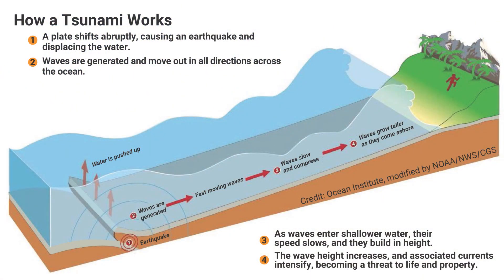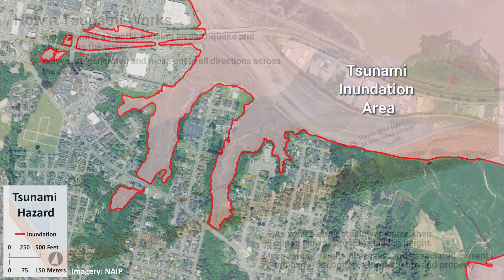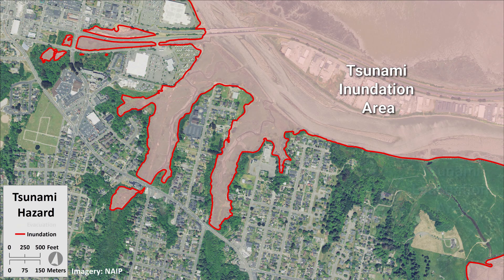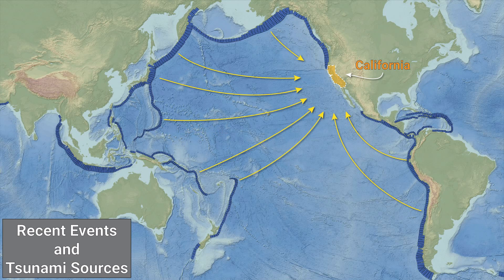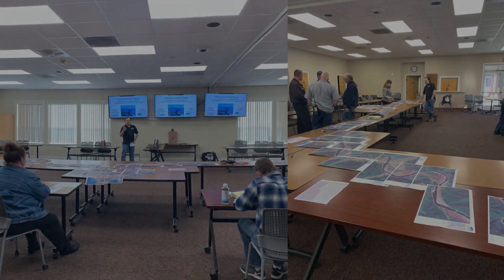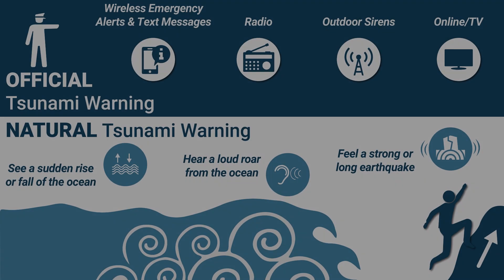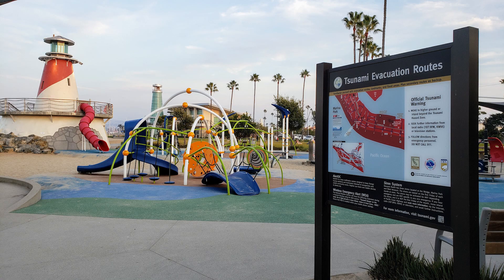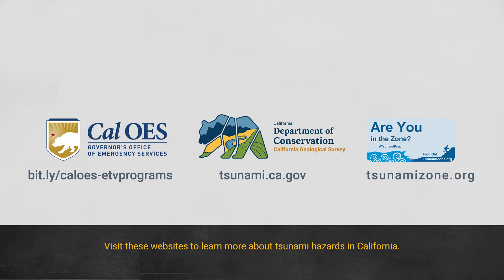California Tsunami Hazard Update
This video, prepared by the California Geological Survey, explains the California's Tsunami Program, including tsunami hazard map and data, and how the state presents updates to these.

- California Governor’s Office of Emergency Services, Earthquake, Tsunami, and Volcano Program